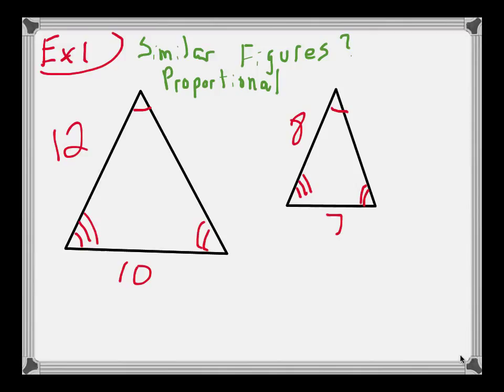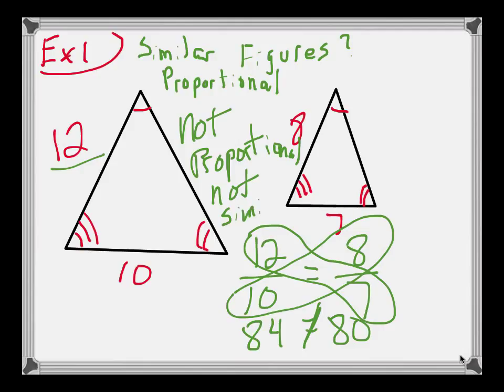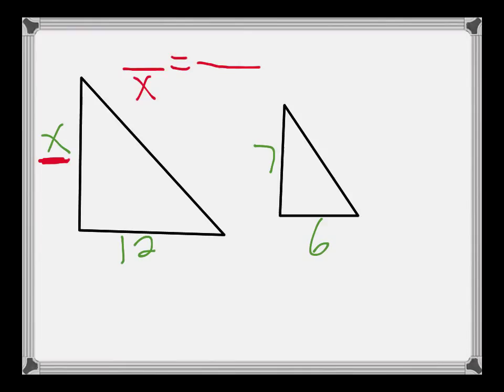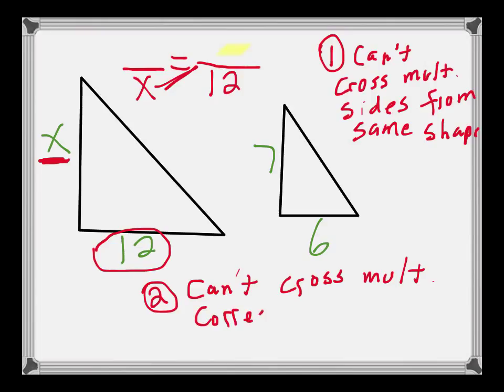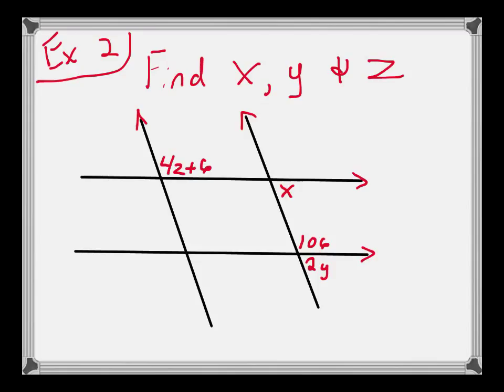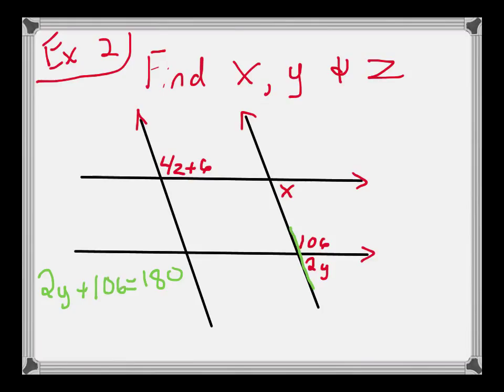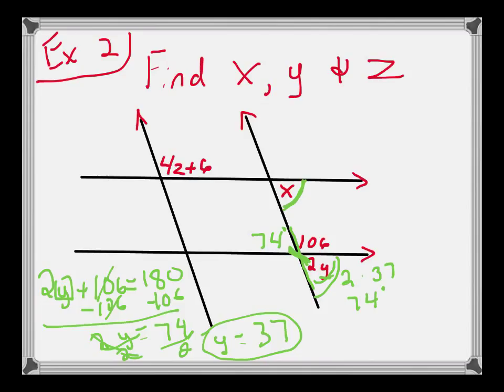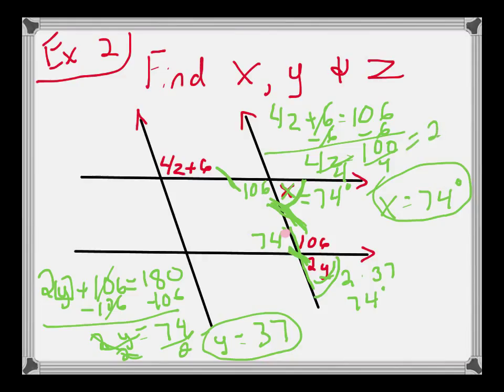GEO Lecture 17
Proportional Figures and more angle problems.